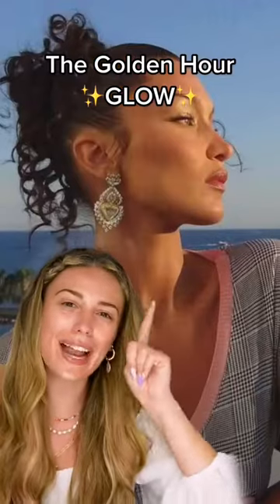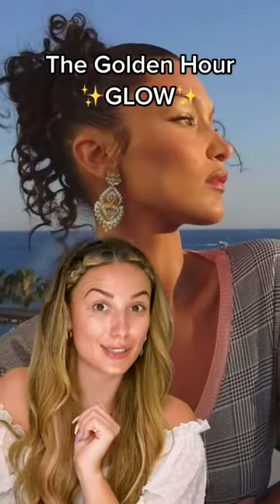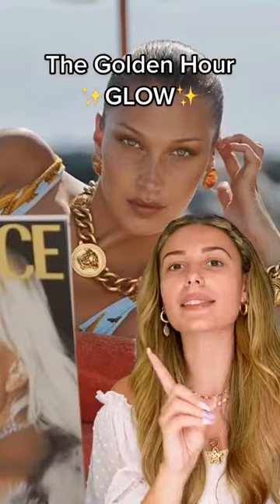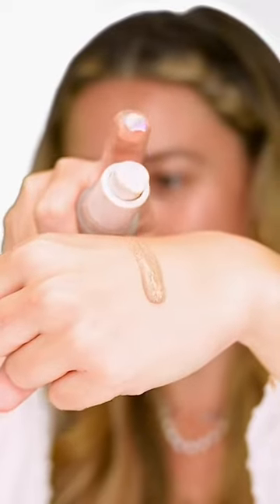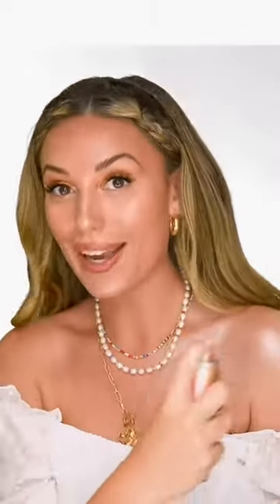The golden hour glow bronzer victorialyn makeup beauty Eye shadow